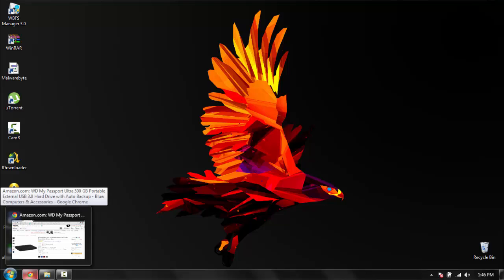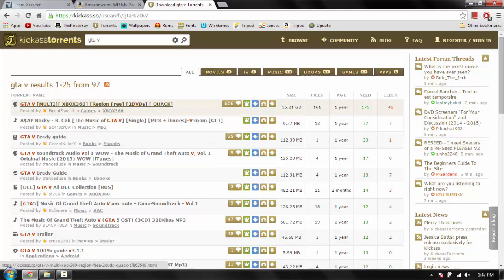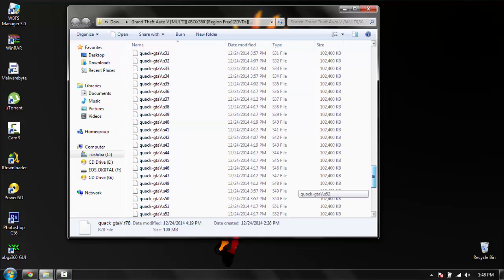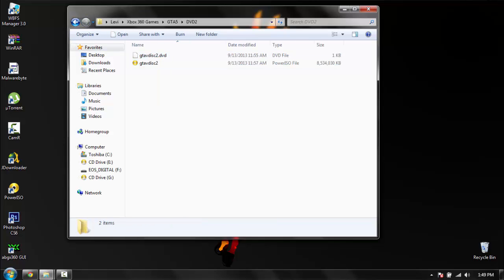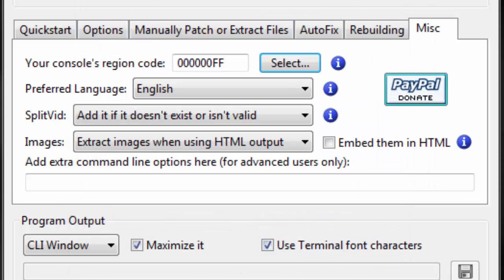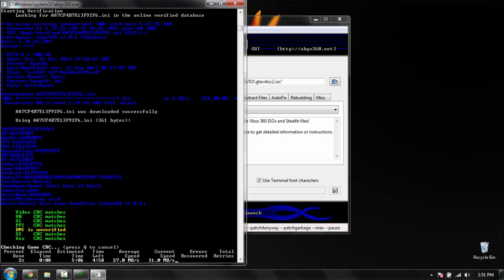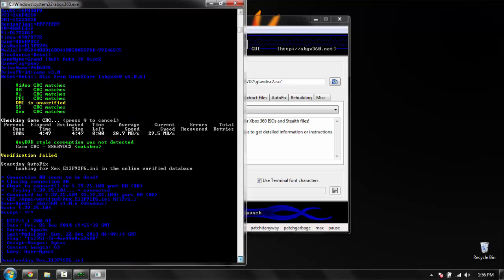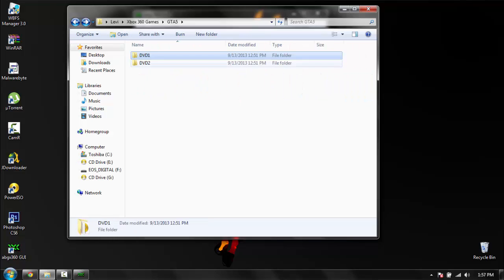How to download and patch Xbox 360 ISO's with abgx360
Hey guys!

Today I am going to show you how to download and patch 360 ISO's to play on your Xk3y or RGH. Yes this is Xbox Live Safe.

Here are the programs that you will need.

(For abgX360 make sure you download the file from the homepage of their website and put it in the folder they tell you to, other wise it will not patch correctly)